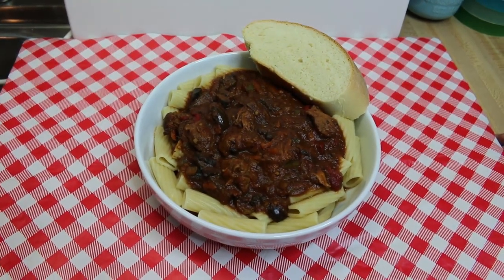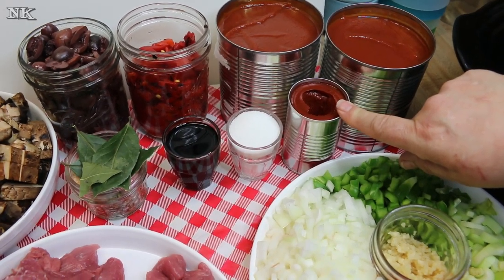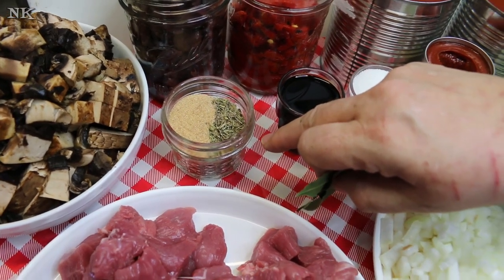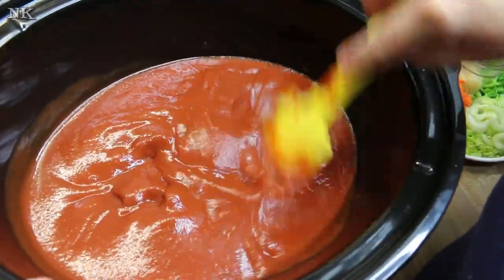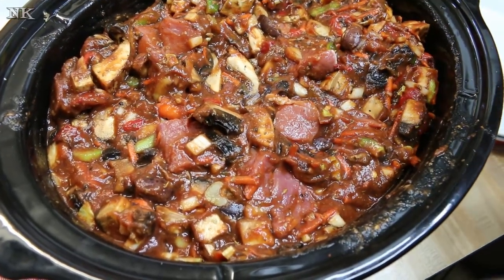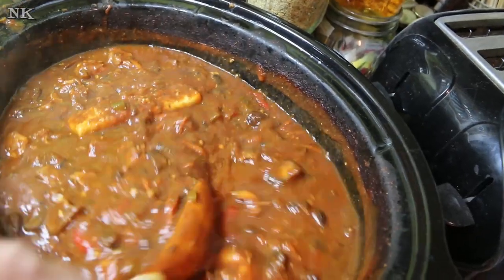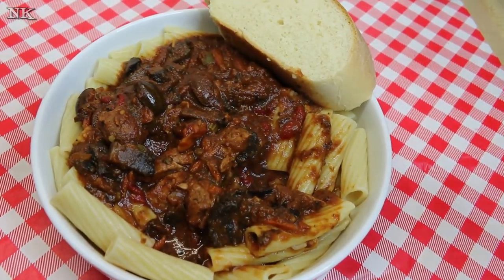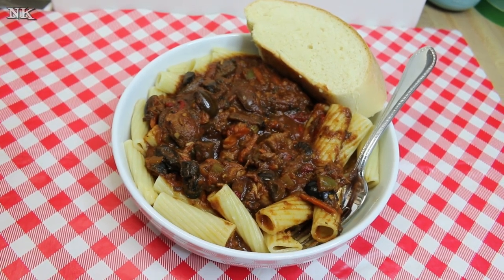GARDEN STYLE PORK RAGOUT!! DUMP AND GO CROCK POT MEAL IDEA!!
Here is a super delicious, quick to put together pork ragout that will make everyone at the table happy!  This has a bit of a Neopolitan flair with all the different and rich flavors that I have incorporated.  It is very "caccitore" tasting, but oh so delicious!  The slow cooker makes easy work of this rich and decadent tasting sauce and you are going to love it!

In the summer, making pasta sauce can be a daunting and hot prospect, but the slow cooker comes to the rescue and I love to employ it during those dog days when the heat tends to get the better of me.  See, I am NOT a summer lover.  In fact, I would love it, if winter could be all year.  But, alas, Mother Nature has other ideas and I must deal.

A typical "ragout" is a thick sauce that includes meat, veggies and lots of seasonings.  It can be served alone or with pasta, rice, potatoes or noodles.  If you are inclined, this would be great with some homemade egg noodles or spaetzel.  Instead of using a jarred pasta sauce as a base, I built one for myself using a couple 28 ounce cans of good quality crushed tomatoes along with one standard small can of tomato paste.  I added 1, 10 ounce jar of roasted red pepper strips,  and an equal sized jar of pitted and halved, Calamatta olives.  Then I added some green bell pepper, sweet onion, celery, shredded carrots and lots and lots of garlic.  For meatiness I added four Portobello mushroom caps that I diced and then for the real meat of this dish, one package of beautiful pork tenderloin that I cubed like stew beef.

all the ingredients got tossed into the slow cooker and then I seasoned that bad boy up with some dry spices like roasted garlic powder, onion powder, Italian seasoning, oregano, basil, thyme salt and pepper.  I did not add a ton of salt because the briny olives will add saltiness as well as the final ingredient the Parmesan rind.  This will slow cook and add a deep and delicious flavor that will be mellow but salty to this sauce.  In the end, it did not require further seasoning once it had cooked all day.  It was perfectly delicious.

If you are not familiar with using a Parmesan rind in your sauce or soup, then this is going to be a real treat.  If you shop at a store where they offer better cheeses and freshly grated Parmagiano Reggiano, they will always have cheese rind off of those giant wheels.  They will want to recoup their cost because those wheels are no laughing matter to the wallet so when you see them, they will usually sell them in a tub filled to the brim.  They are not expensive.  Like I sometimes can get a quart container of Parmesan rinds for less than three dollars.  Take them home vacuum seal or store in a freezer bag and stick them in your freezer for the next time you make a pasta sauce or tomato based soup or even a chicken soup.  You will love what it does for the flavor.  When the dish is ready to eat, simply fish out the rind and discard.  It has given you all it has to offer and you won't want to eat that.

My pork ragout cooked on high in my slow cooker for six hours.  The meat was fork tender and fall apart, delicious.  Everything married amazingly well and the four of us enjoyed this sauce over chunky rigatoni pasta that evening for supper,  I also filled a two quart container for the freezer and that is in the slow cooker again, as of this writing a few weeks later getting ready for an easy, freezer banked dinner for a busy night of meetings.  I also had another quart which fed Rick and I for lunch a few days after I initially made this meal.

I hope you give this slow cooked, garden style pork ragout a try and I hope you love it!

Happy Eating!

***MAILING ADDRESS
Noreen's Kitchen